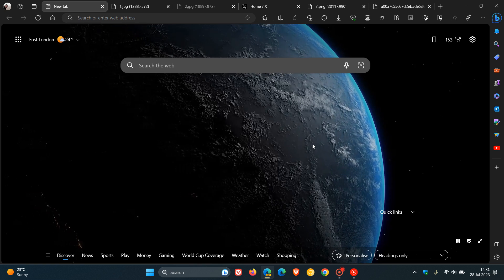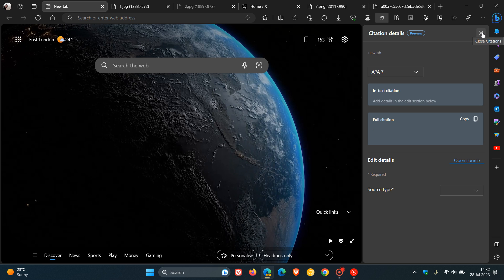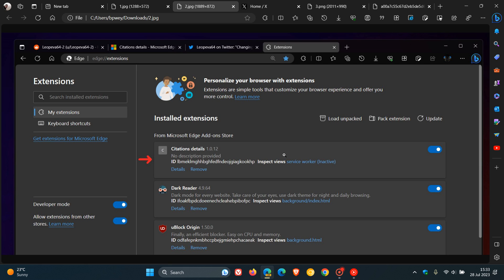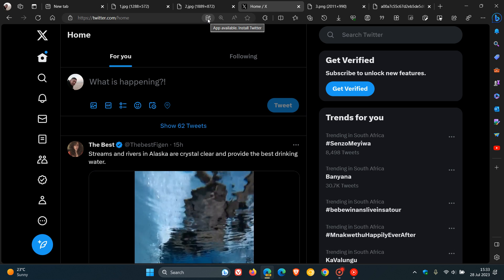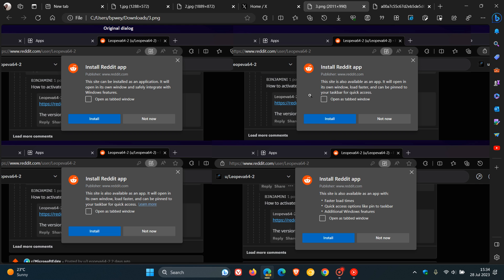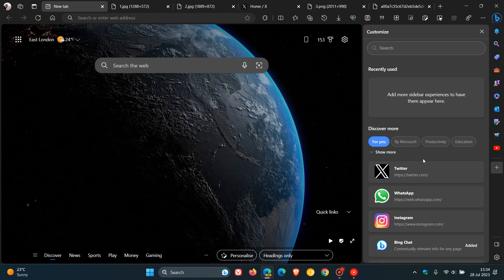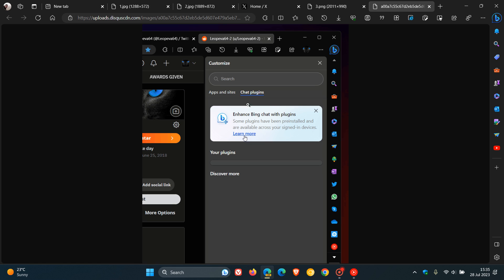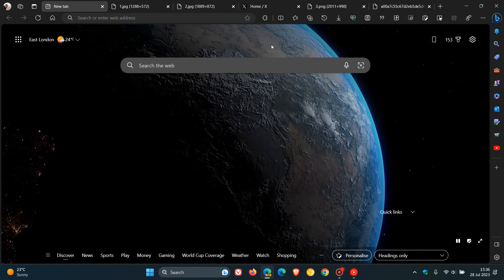Microsoft Edge: 3 new features Microsoft is working on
As spotted by Leopeva64 on Twitter, in Edge Canary 117, Microsoft is testing making "Citations" an extension, several new descriptions for Edge's "Install app" dialog and the "Customize" pane now has a new section for Bing Chat plugins.